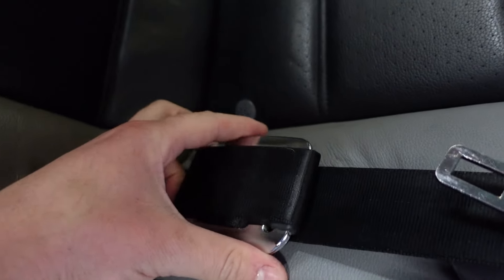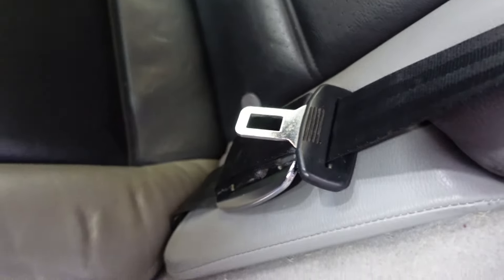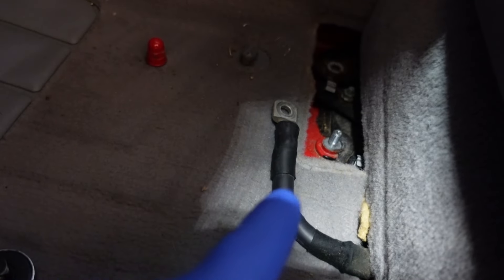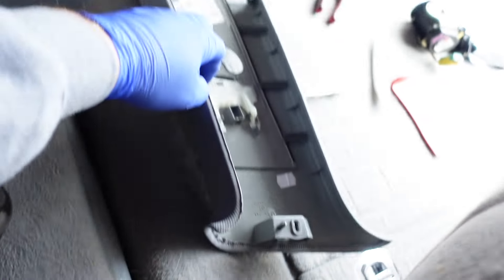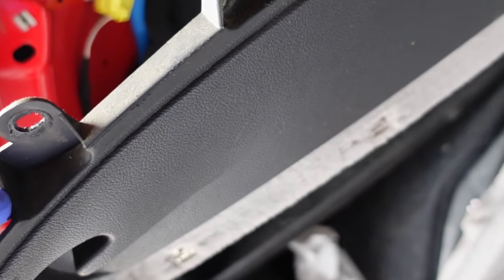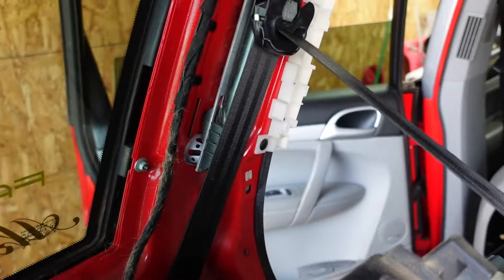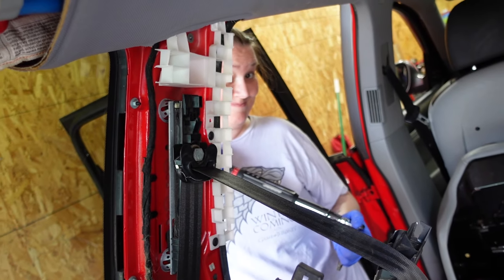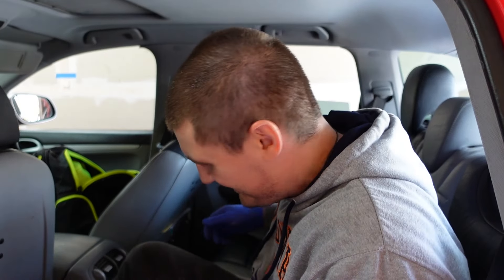Cayenne Seat Belt Replacement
We had a tear in the driver's side rear seat belt so we replace it in this video with a used one off of ebay. It's been working well with no issues but it does seem to have an odd design that I haven't seen on other belts.

Video shot on Sony ZV-1